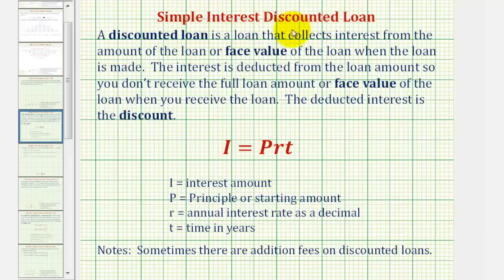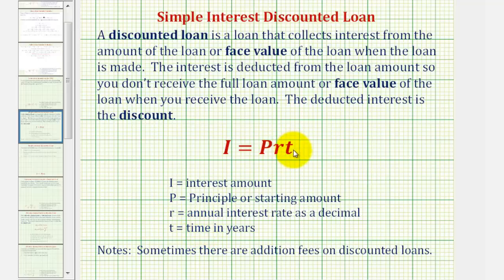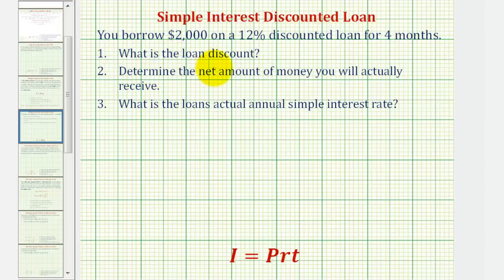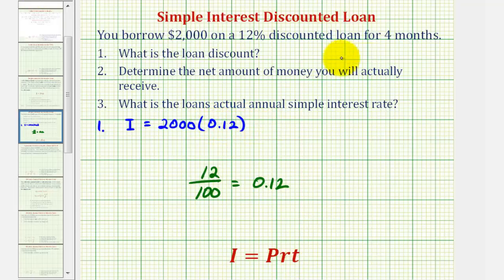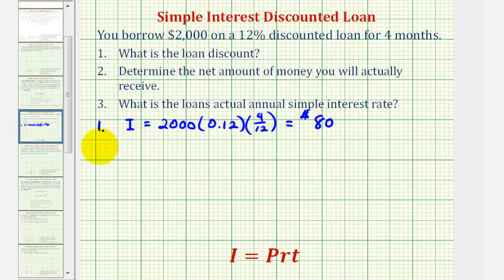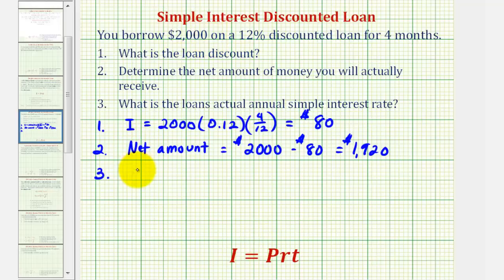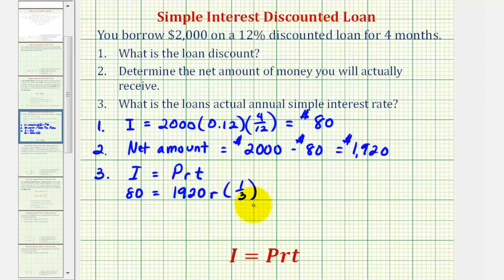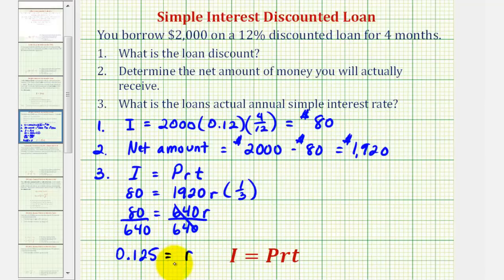Ex: Simple Interest Discounted Loan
This video explains and provides an example of a discounted loan.